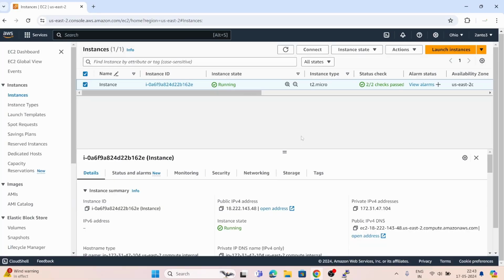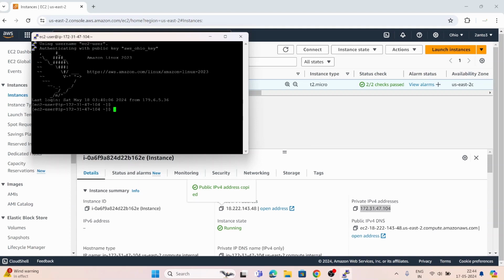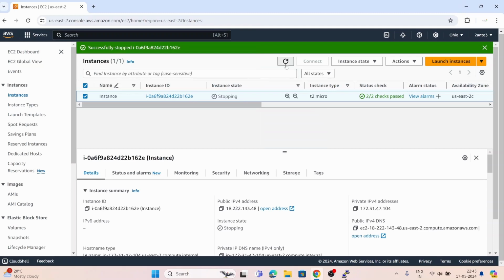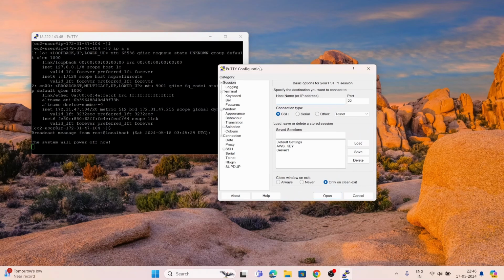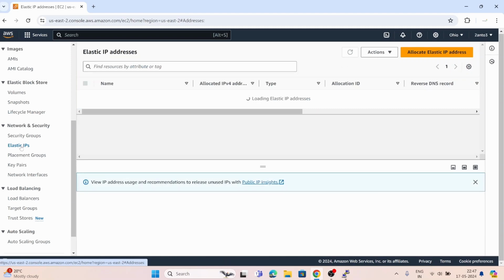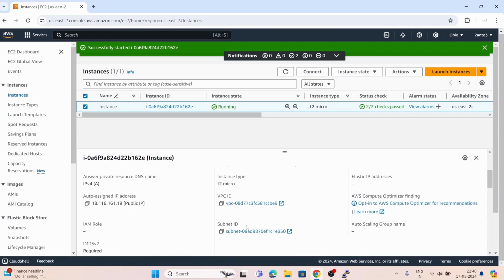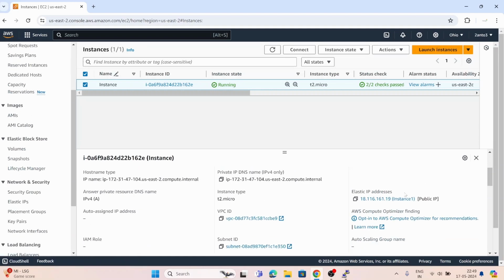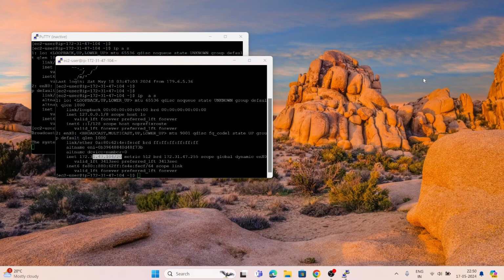Public IP address VS Elastic IP address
This videos shows the difference between Public VS Elastic IP and also it describes how to assign Elastic IP in AWS @ITechGrow